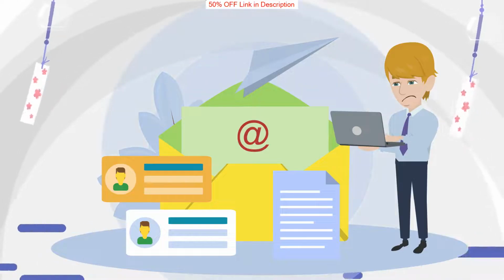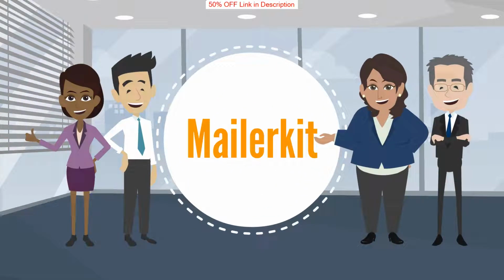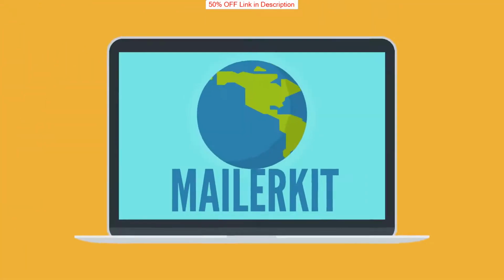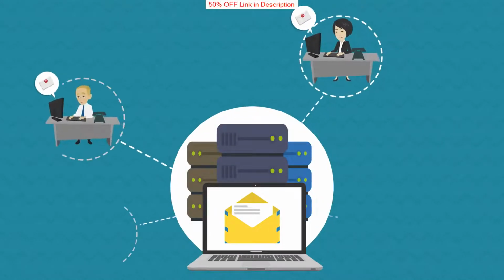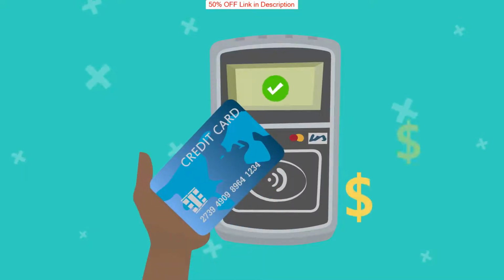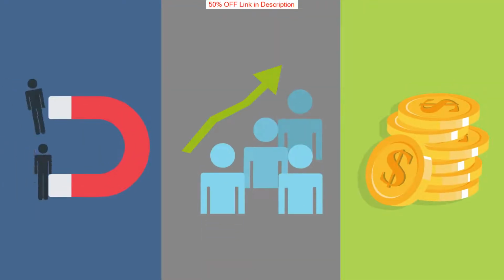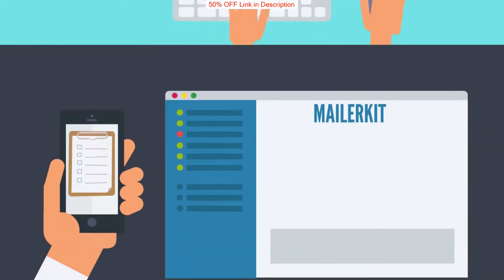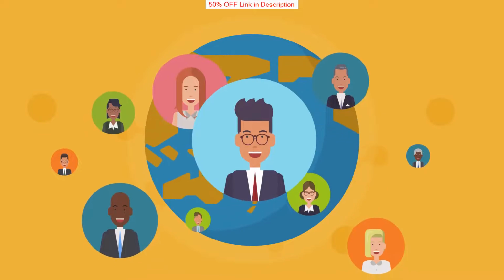Mailerkit Pro 🔥 Best Email Marketing Software 🔥 Mailerkit Pro Best Email Marketing Software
Mailerkit Pro 📧 ⚡ Best Email Marketing Software